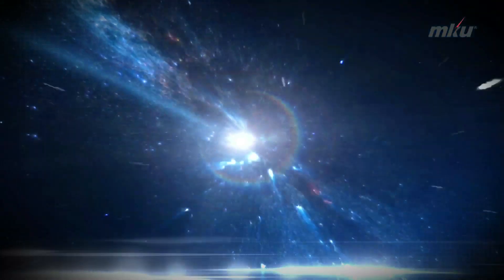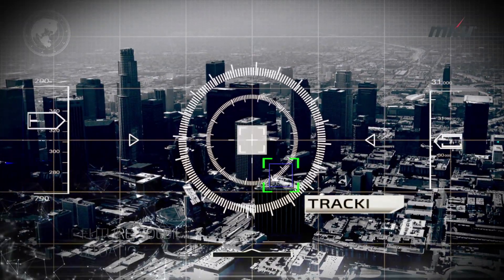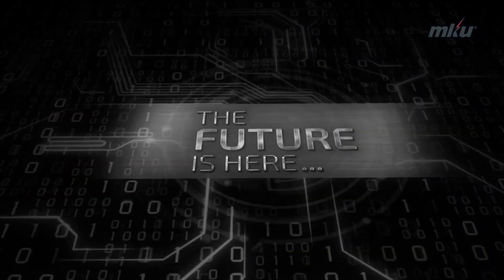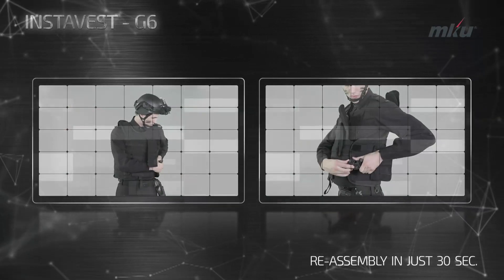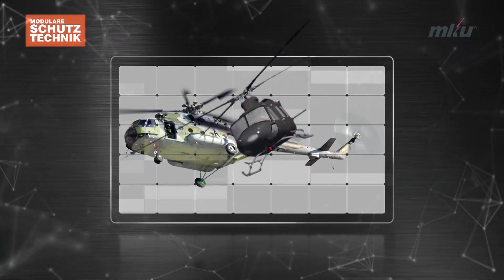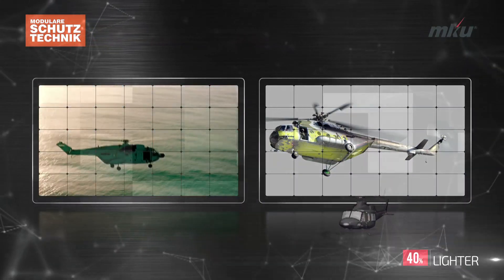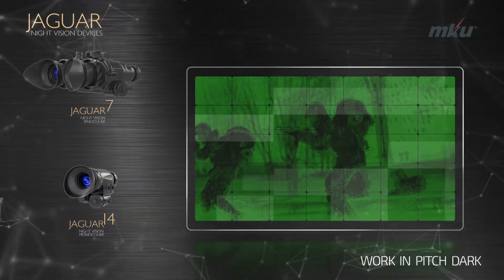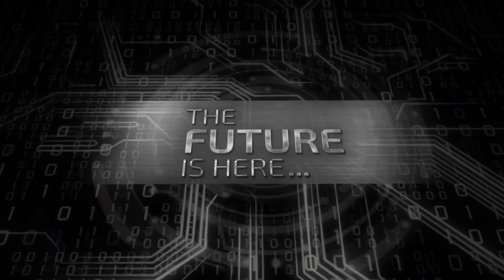THE FUTURE IS HERE – ARMOUR BEYOND THE ORDINARY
TOP 4 INNOVATIONS IN PERSONAL ARMOUR